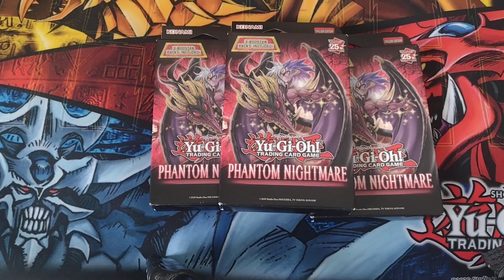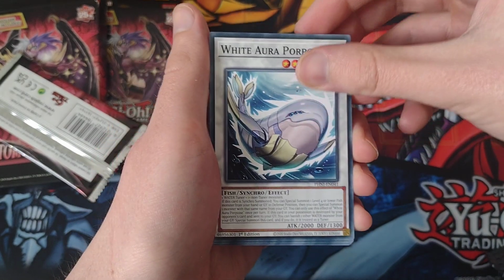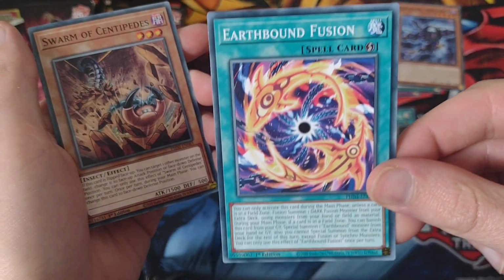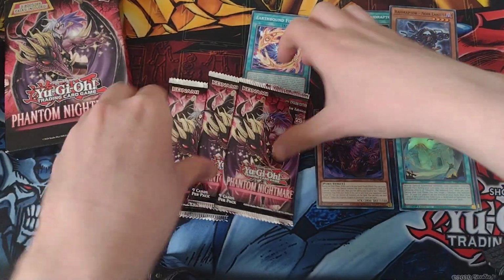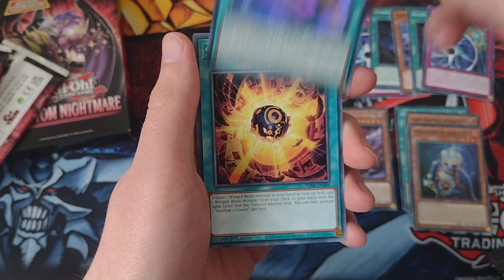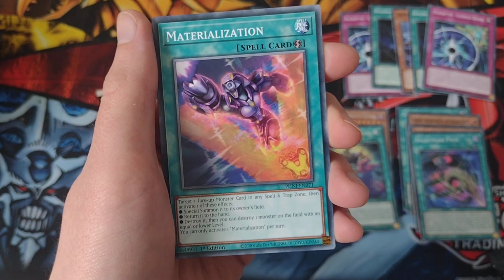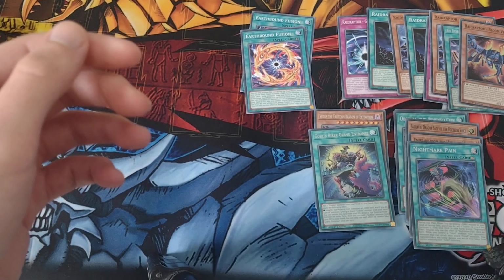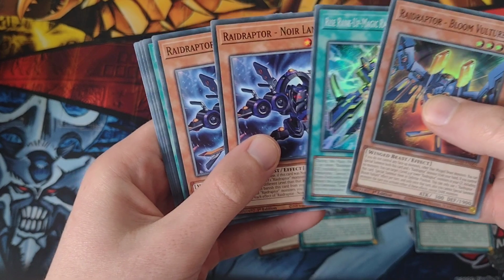Yu-Gi-Oh phantom nightmare 3 booster packs opening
here's my Yu-Gi-Oh phantom nightmare 3 booster packs opening